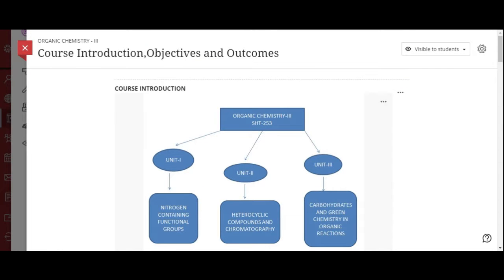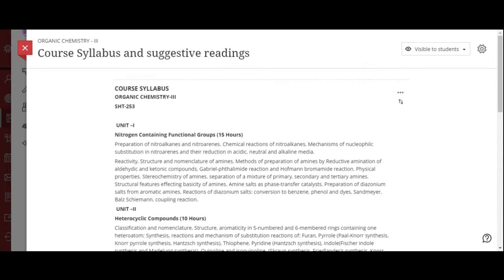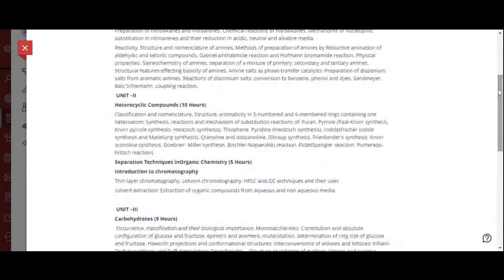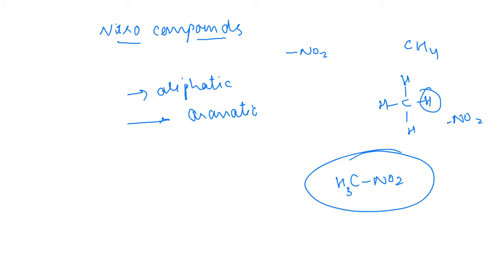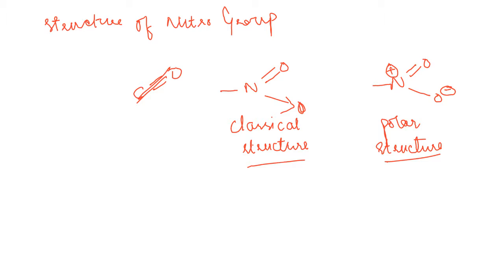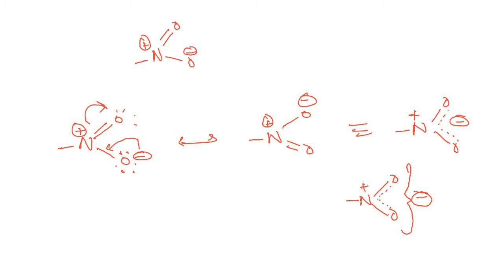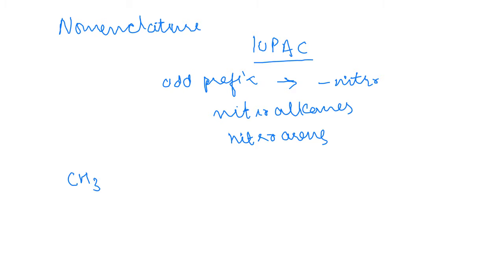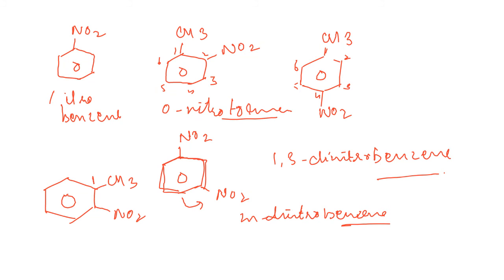Chemistry/physics Class BSC Msc mon_5 By Saugat Academy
Chemistry/physics Class BSC Msc mon_5